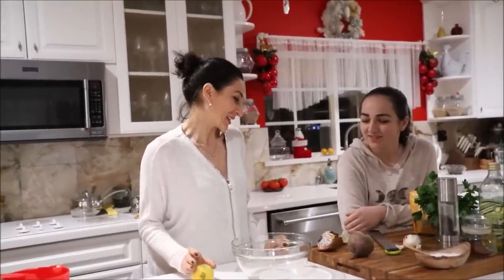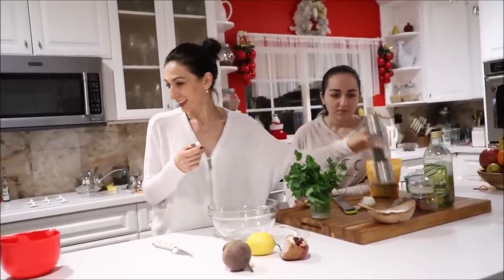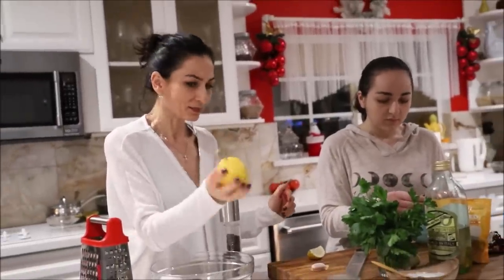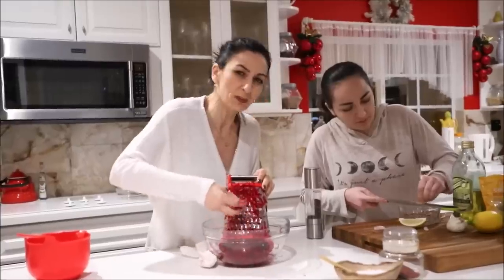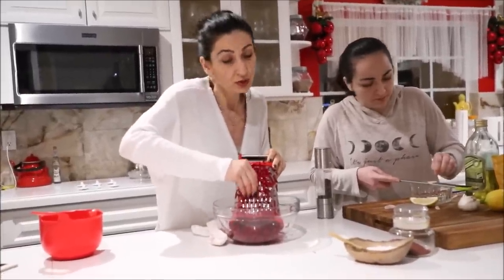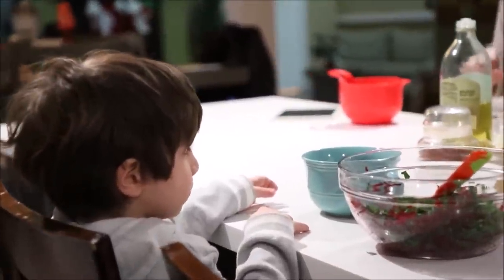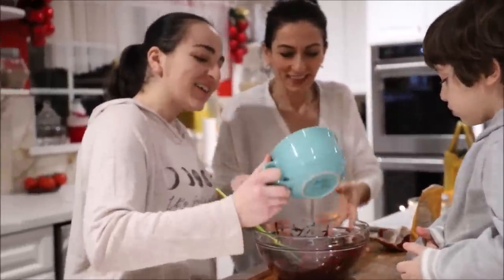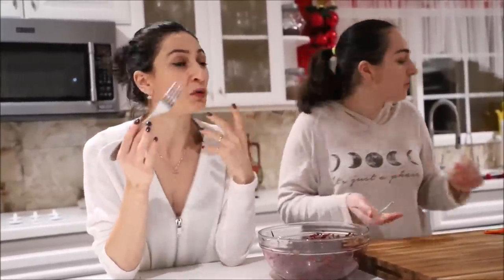Beetroot Pomegranate Salad Recipe - Heghineh Cooking Show